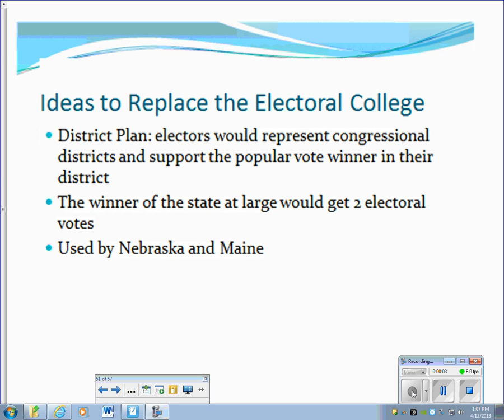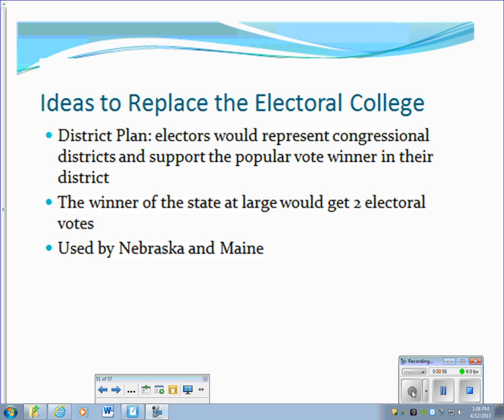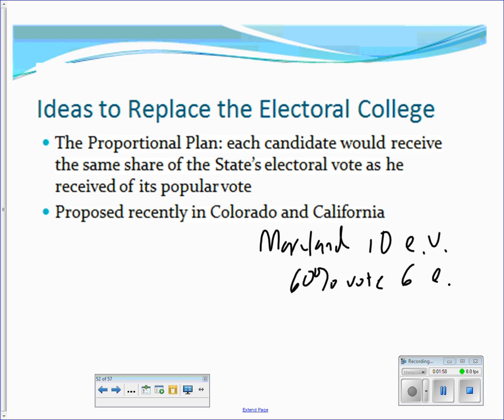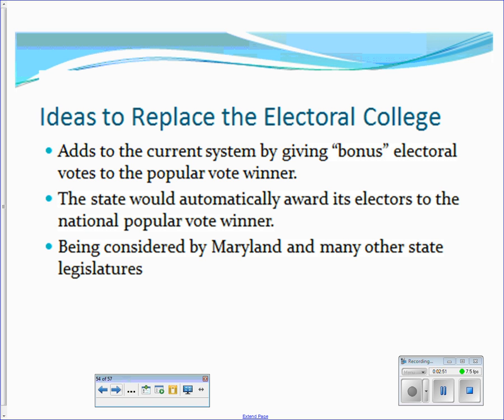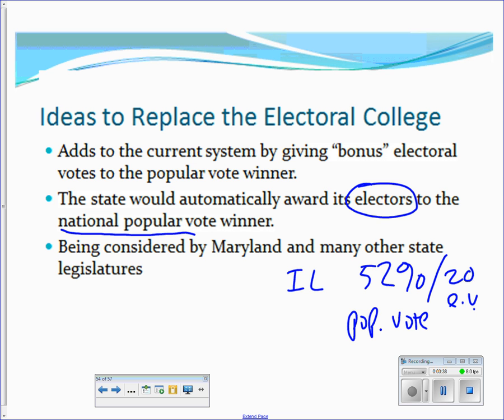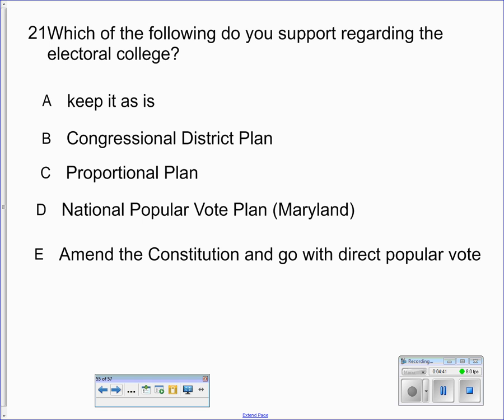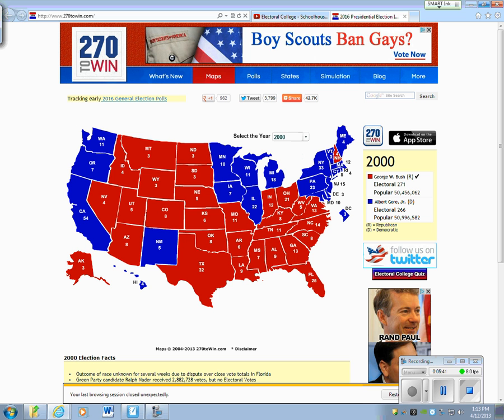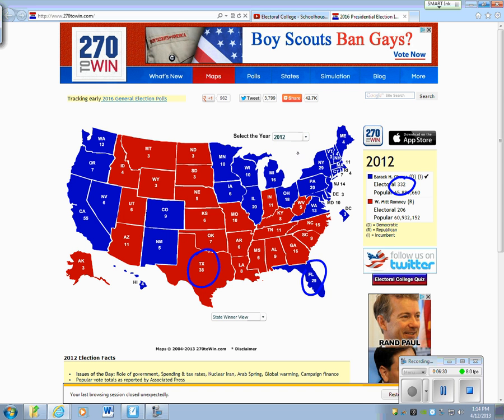electoral college part 2